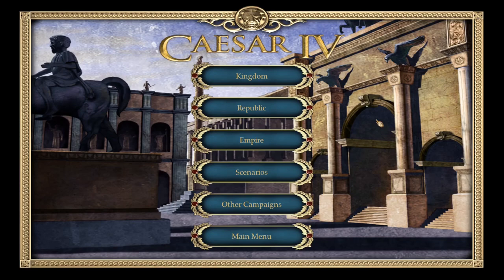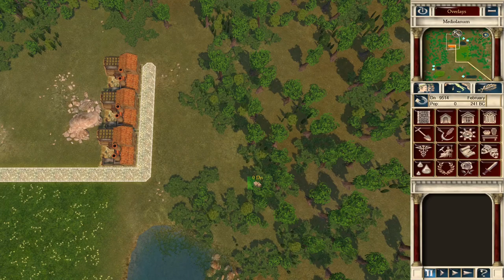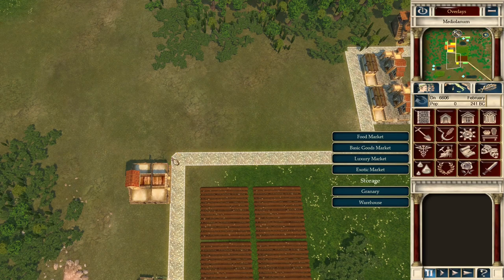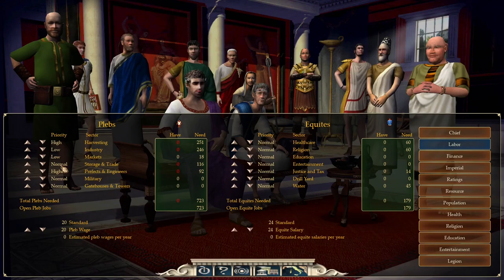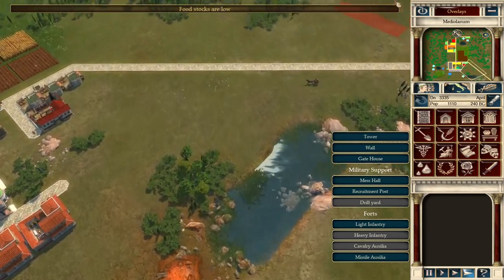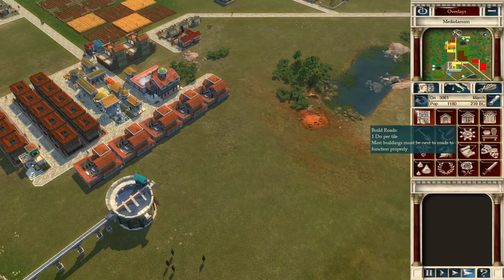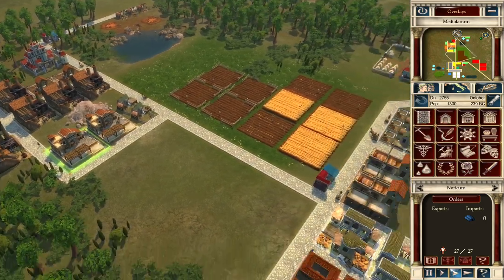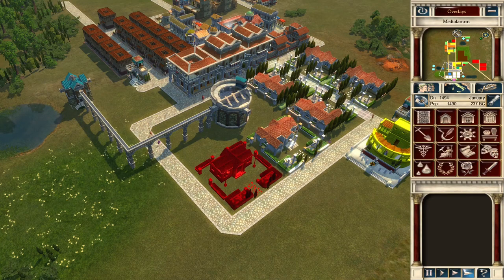Mediolanum! Start of Viking's conquest of Rome!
First instalment of our nordic campaign to conquer Rome is taking place in Mediolanum, located on North of Italy. And where would you want to expect Vikings if not on North?!